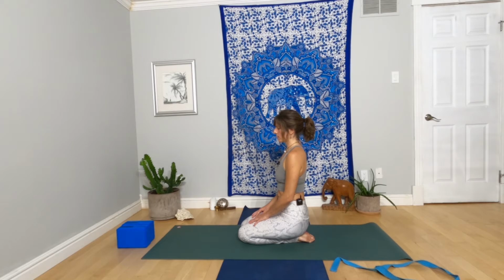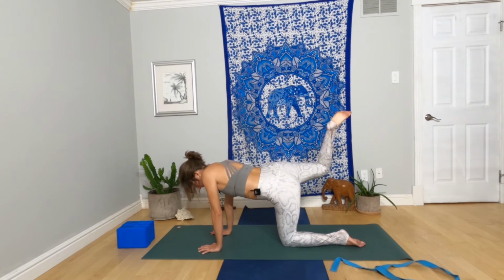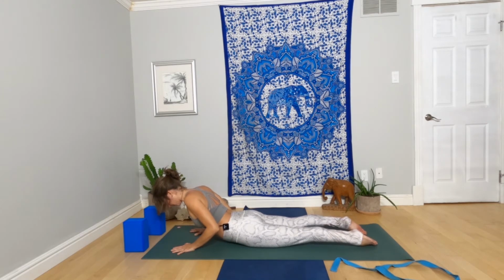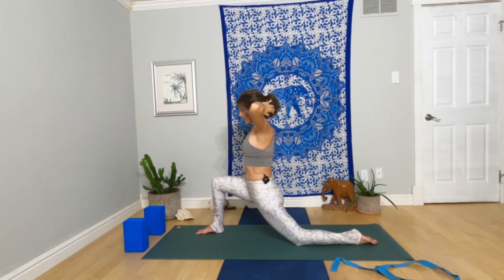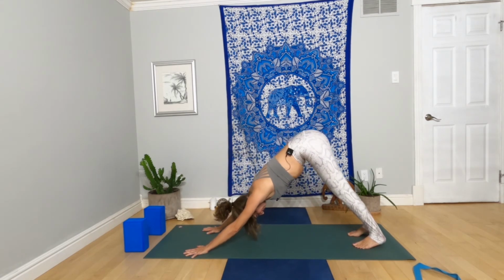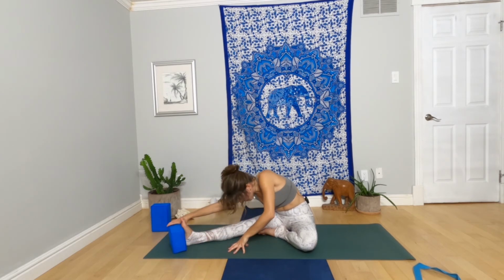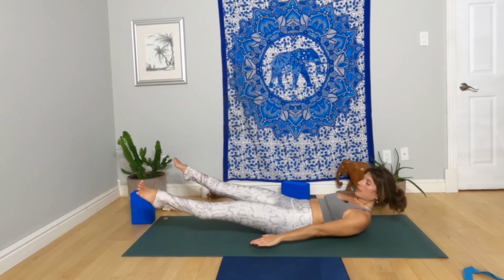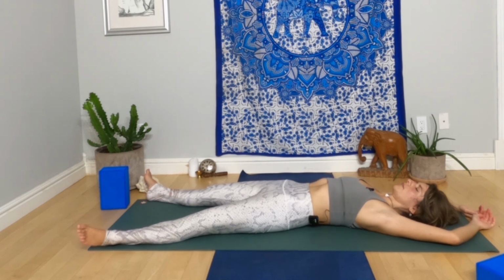DEEP SLOW FLOW - Be Here Now - 60 min -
Aloha Yogis! Maybe today you feel like your body needs mindful flow and movement! Maybe you feel you need to tap into that side of yourself that nourishes your self growth, self worth and self Love. Well, this free yoga class really taps into your breath and slower flowing pace, as well as channeling your inner strength. Be here now! Be in the moment. Mind over matter! We explore poses such as pigeon, down dog, low lunge, high lunge, back bends, and core strengthening using blocks. I hope you find yourself on your mat, and join me in our yoga practice journey, self actualization and happiness. Love, Nathie

Please consult your physician before taking on any new fitness program. In participating in this exercise program, you agree that you are doing so at your own risk. You should understand that when participating in any exercise program, there is the possibility of physical injury. Please be mindful and listen to your own body. In voluntarily participating in these exercises, you assume all risk of injury to yourself, and agree to release and discharge Aloha Nathie Yoga from any and all claims or causes of action, known or unknown, arising out of Aloha Nathie Yoga's negligence.